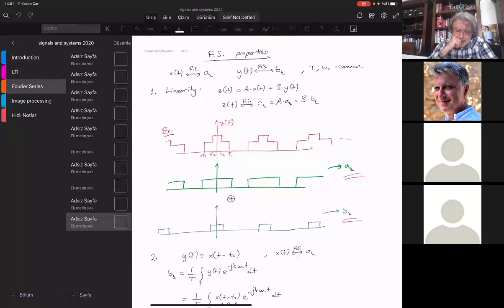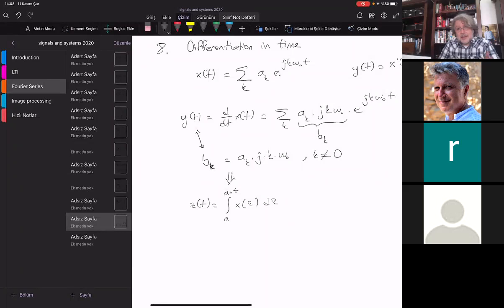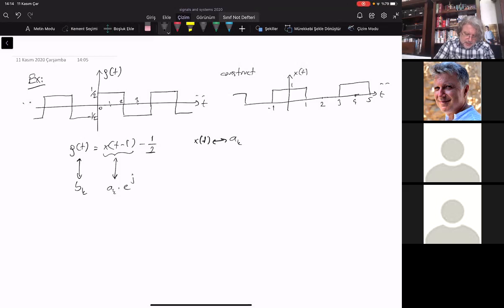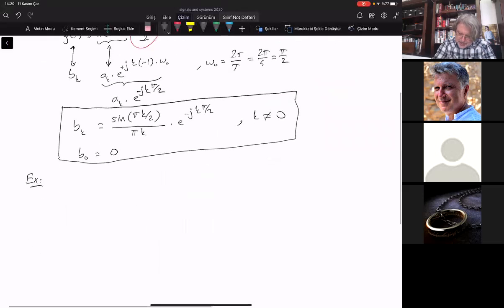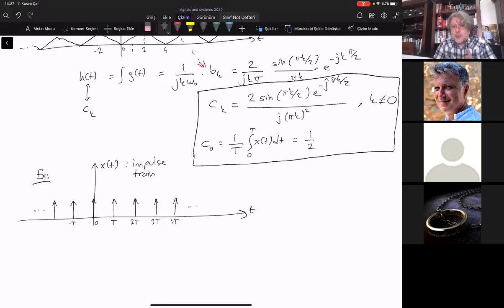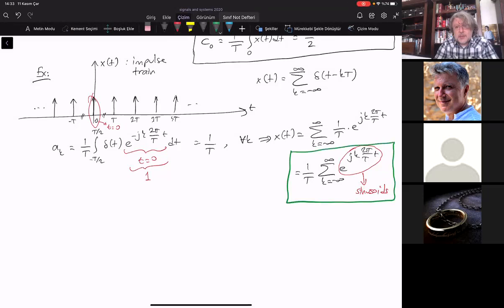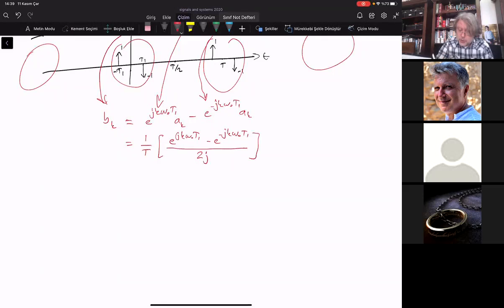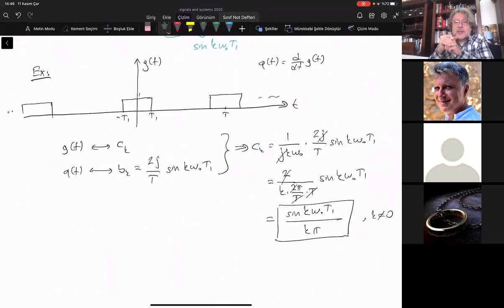Signals&Systems week-6-3: Problem solving examples with Fourier Series properties